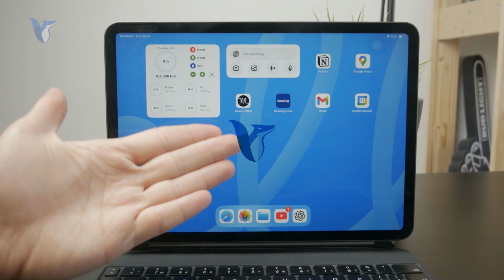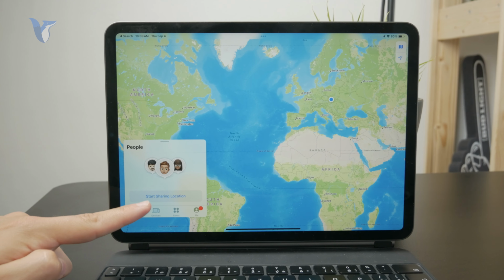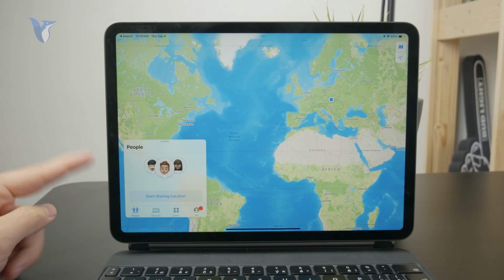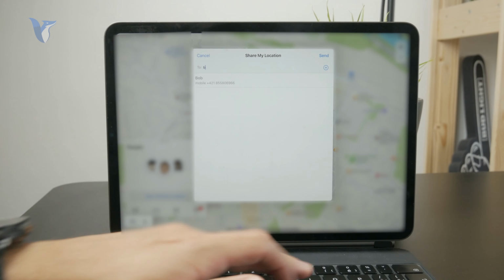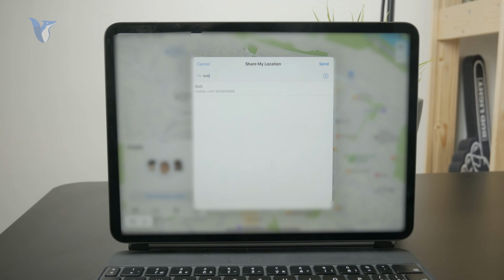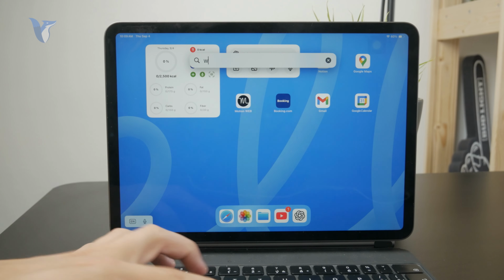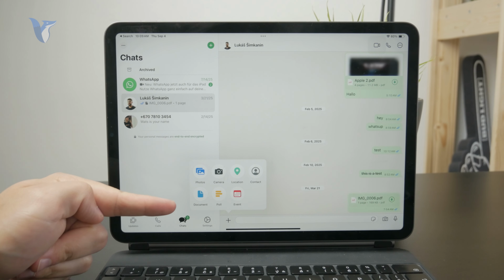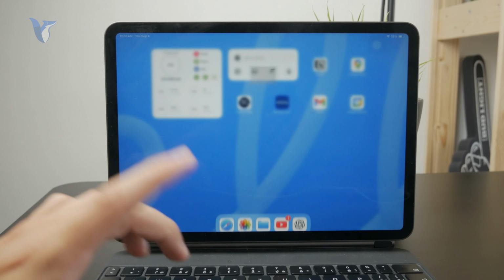How to Share Location on iPad (tutorial)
Learn how to share your location on iPad easily using built-in settings and apps like Messages or Find My. This step-by-step guide shows you how to keep friends and family updated with your location in just a few taps.